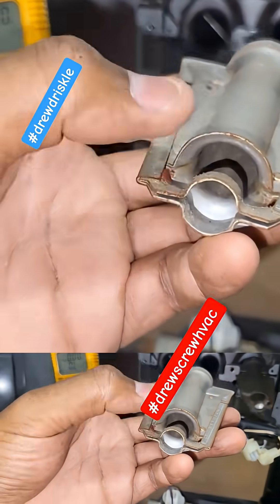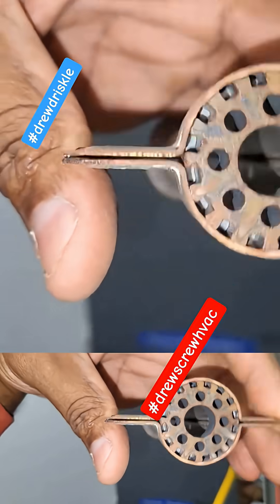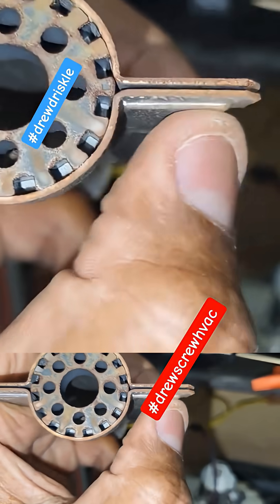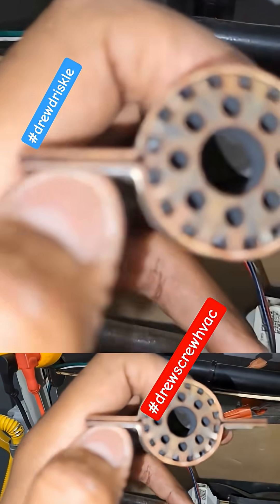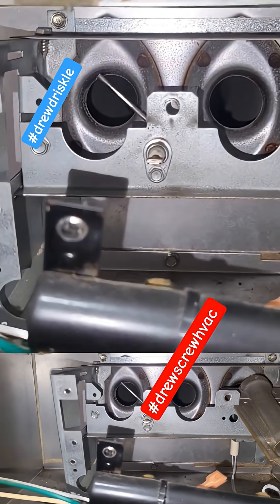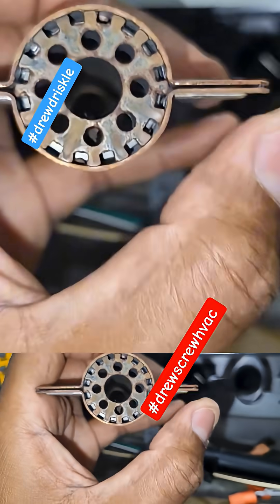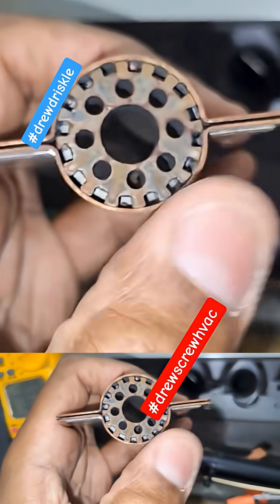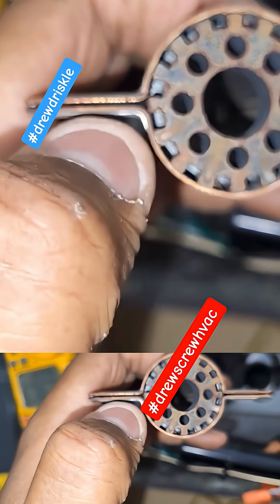How to clean the channels on a GAS Burner (explained)⚠️drewdriskle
Here's a heat maintenance on a 17yo Trane Gas Furnace.

In this video, we talk about:

•1 thing that always comes back to cause a pain in the a$$ with 90% trane furnaces
•How to test HSIs
•What are normal ohm ranges for HSIs